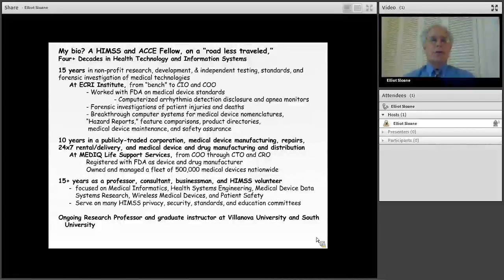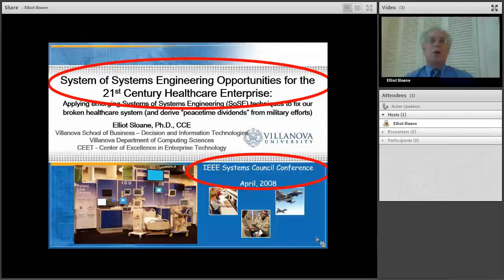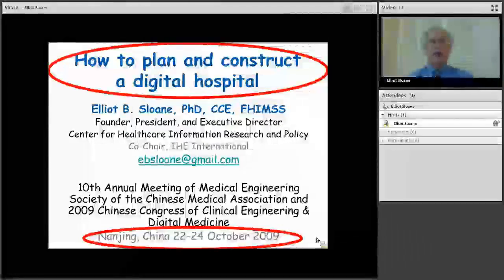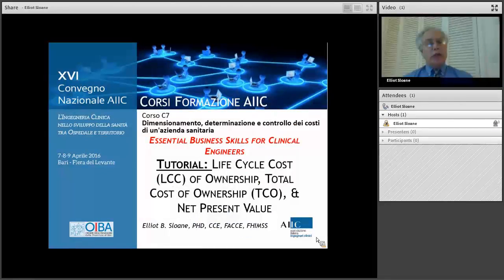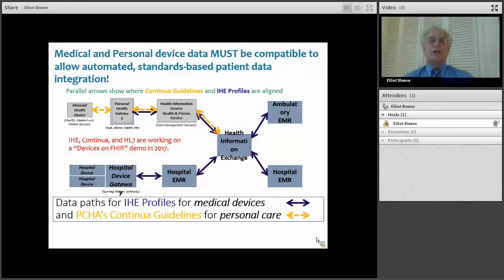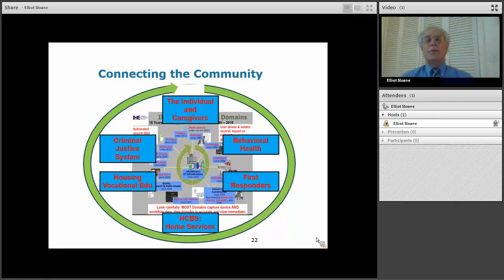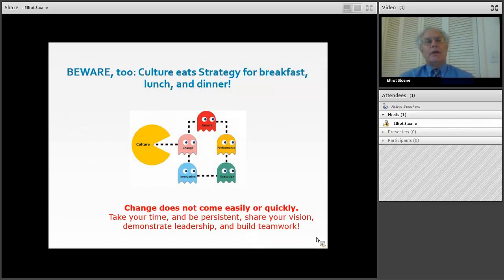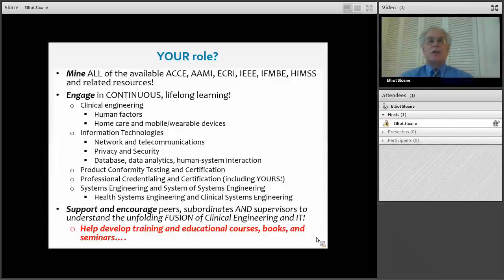Elliot Sloane Global Clinical Engineering Day 2016 v2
Vision for Clinical Engineering in this Age of Interoperability